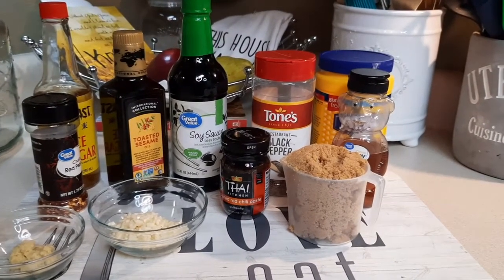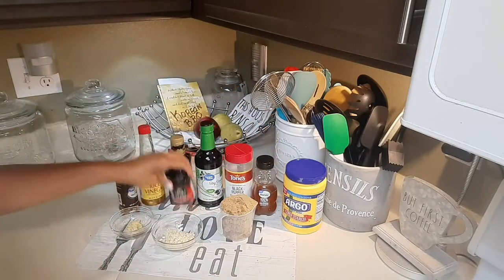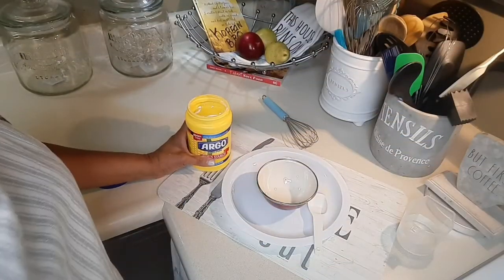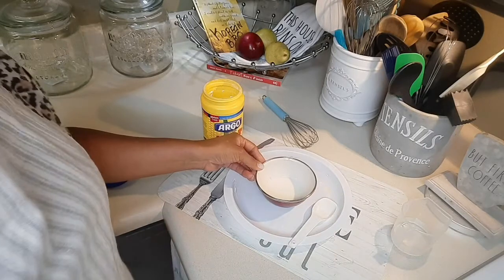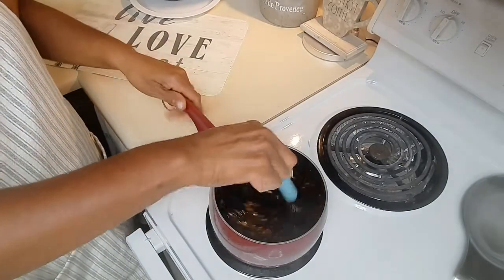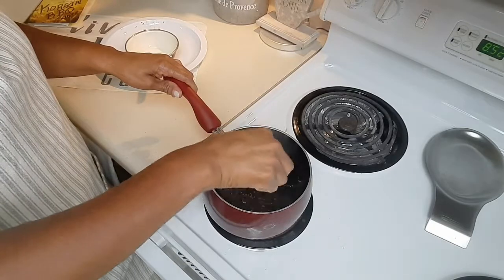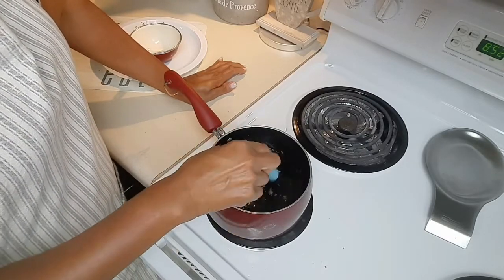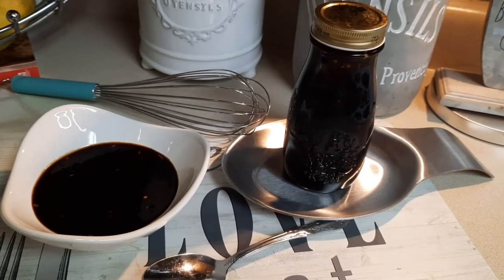How to Make Korean BBQ Sauce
Mix 2 T. cornstarch and 2 T. cold water together in a small cup or bowl to form a slurry. Set aside near the stove.
Put the following into a medium saucepan:
1 c. brown sugar
1/2 c. honey
1 1/2 c. low sodium sauce
2 T. rice vinegar
3 T. chili paste
1 T. toasted sesame oil
1 t. ground black pepper
2 t. grated ginger root
6-7 garlic cloves, minced
Whisk until sugar is dissolved and ingredients are well mixed. Heat on medium high until gently boiling, whisking frequently.  Give the cornstarch slurry a quick stir to remix. Pour it gently into the boiling mixture and whisk, whisk, whisk. Sauce will usually thicken in 1-2 mins. When thick, remove from heat immediately and pour into jar or other storage container.  Use within a week or divide into smaller containers and freeze what you're not using right away.
*For a thicker sauce, use less soy sauce.